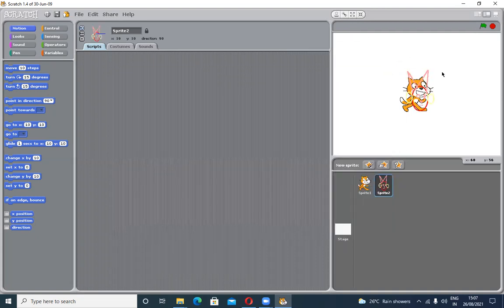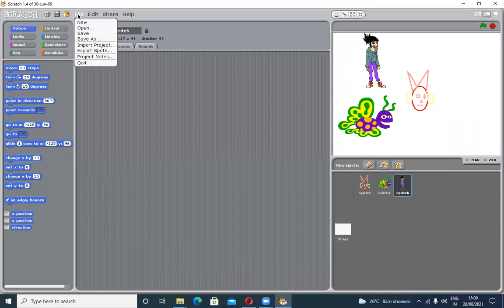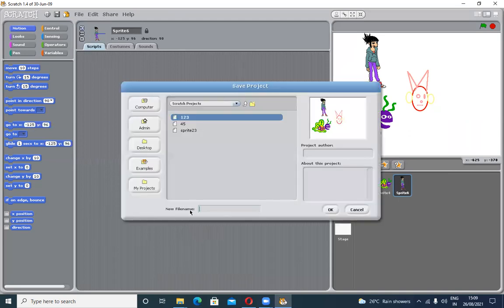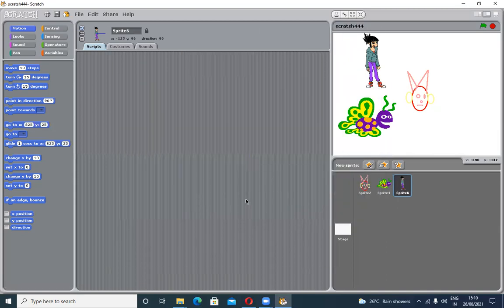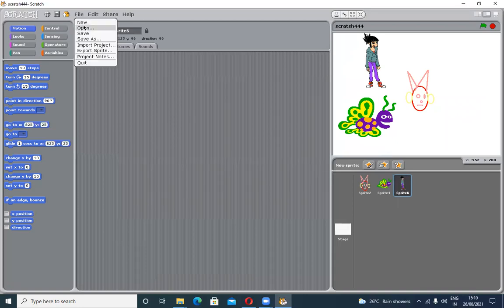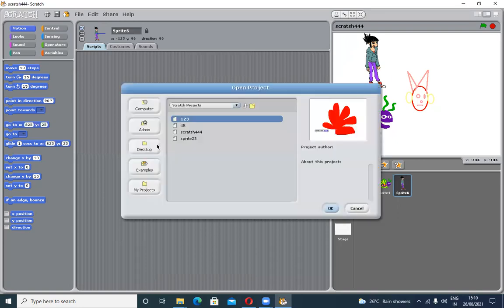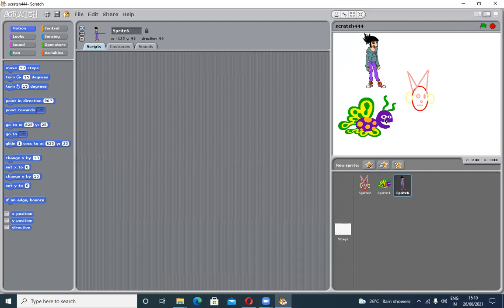Scratch ch-2(Part-3 )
Document from Kamlesh Sharma